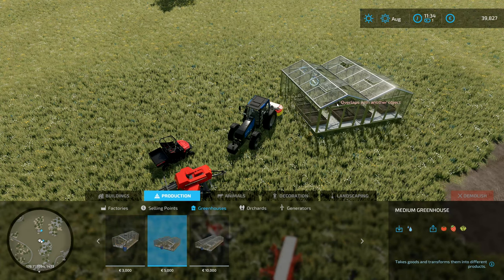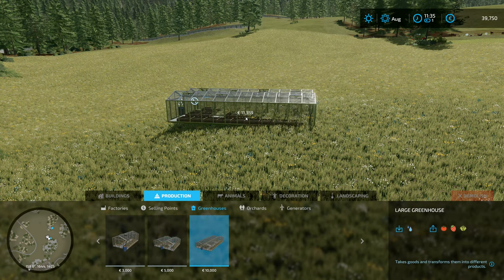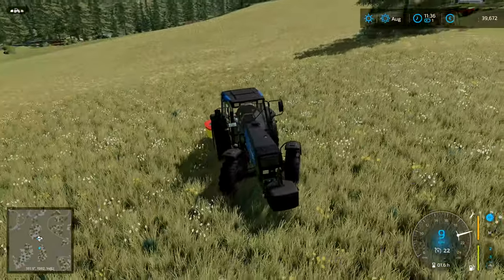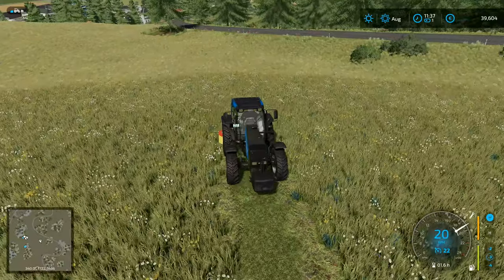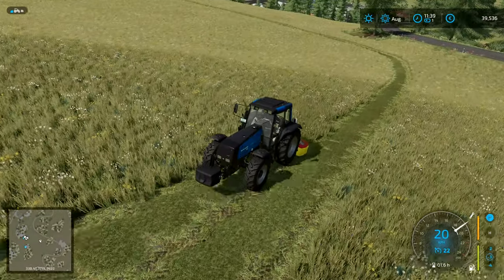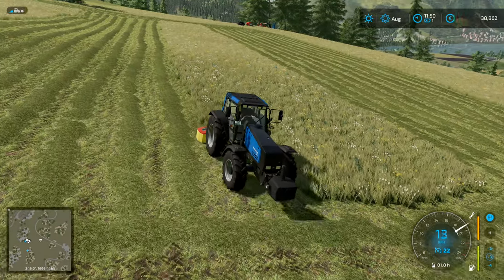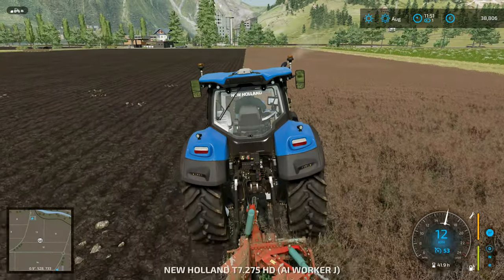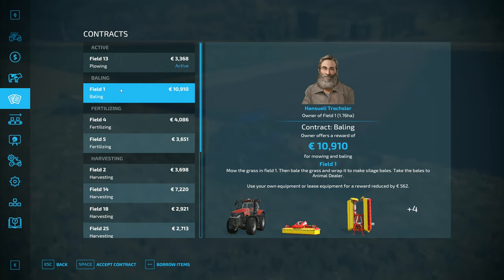Let's Play FS22, Hardcore #7: Rear Driving Mowing!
The Valtra that we own also comes with rear driving, so it's time to test out the backwards mowing today!